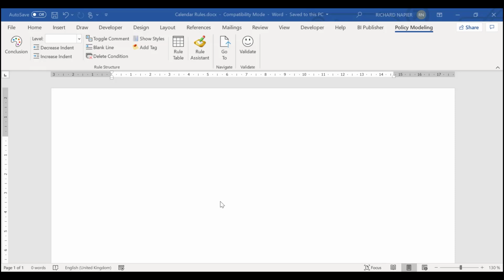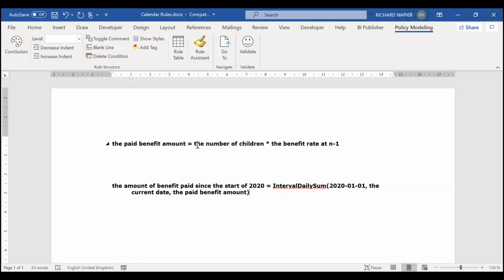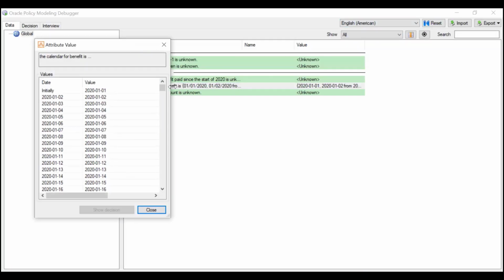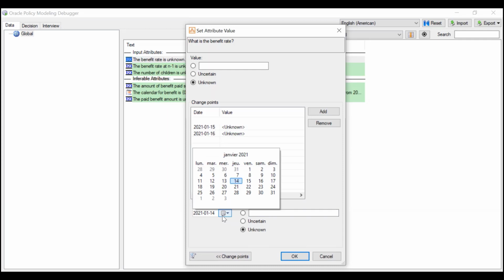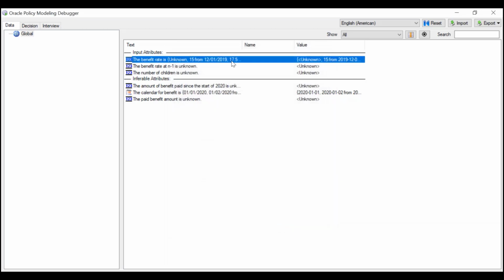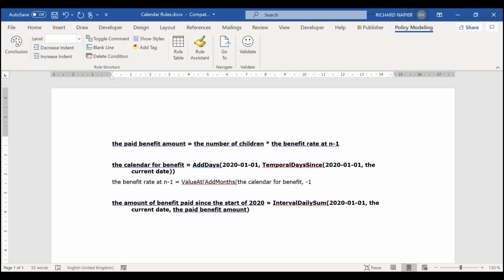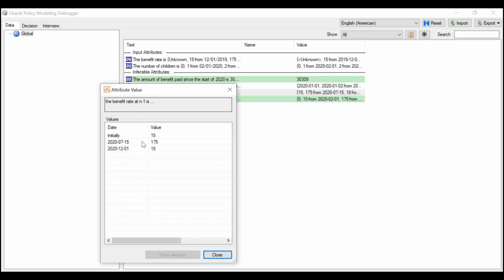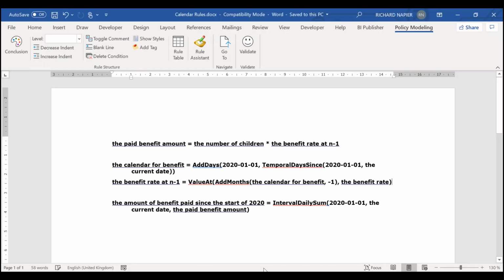Intelligent Advisor - Temporal Reasoning in More Detail (Module 23) Demo 5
This is also included in the Temporal Reasoning in More Detail (Module 23)